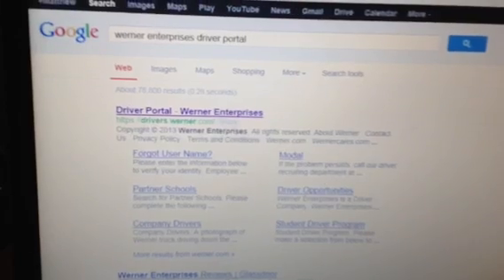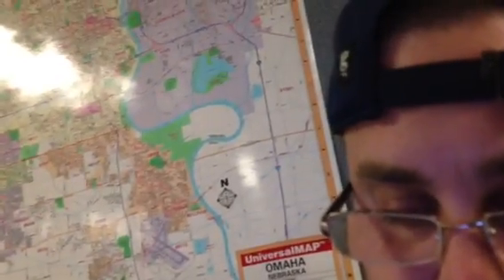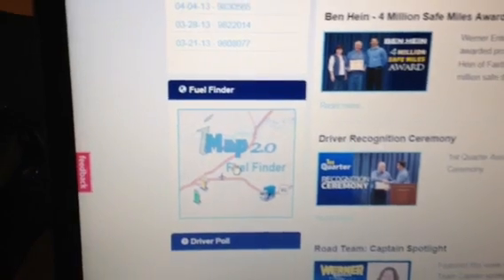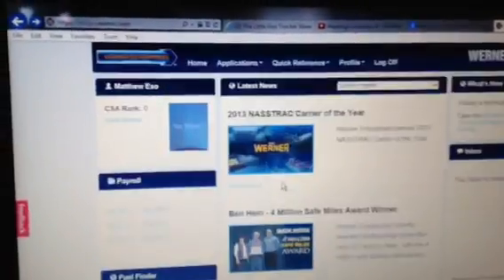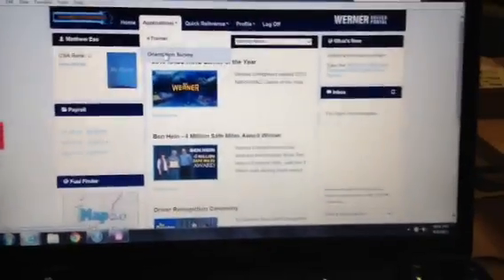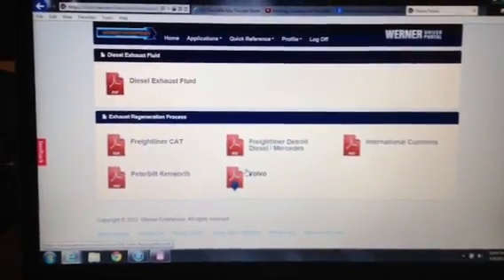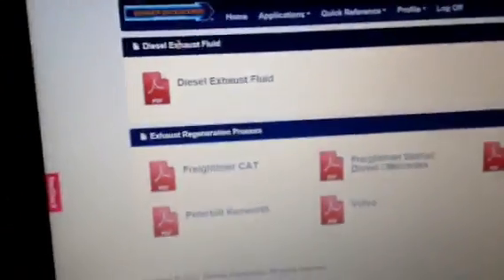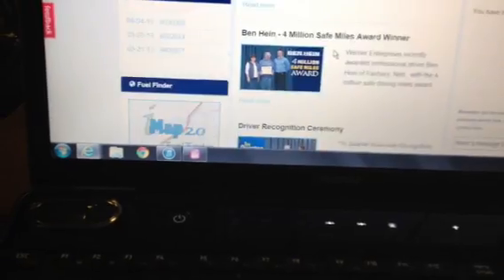Info On The Werner Driver Portal